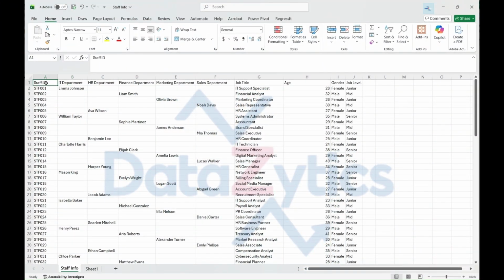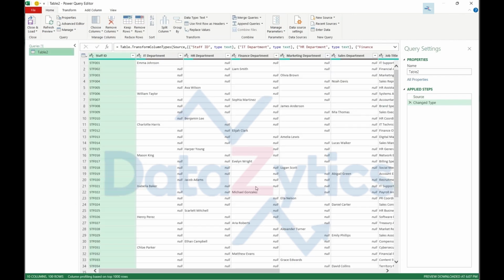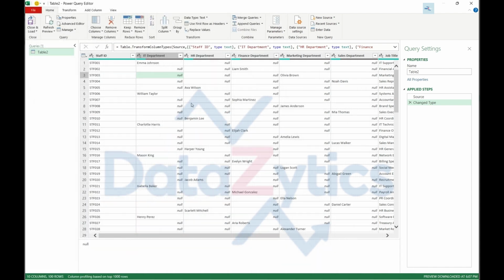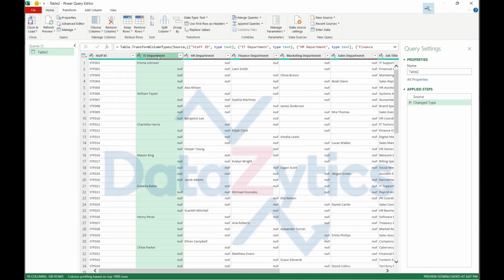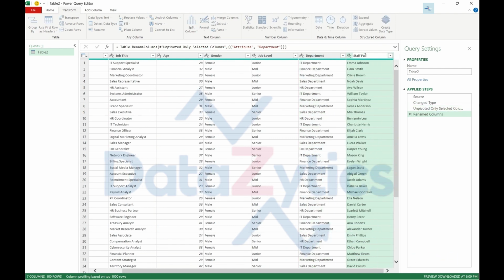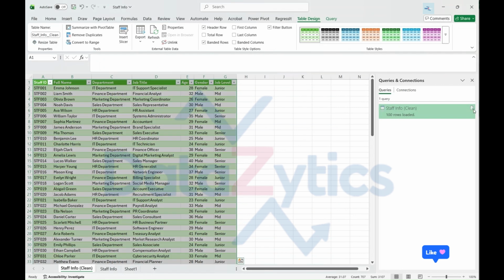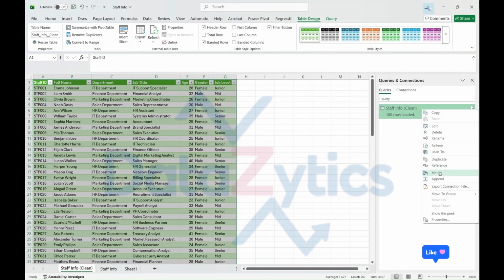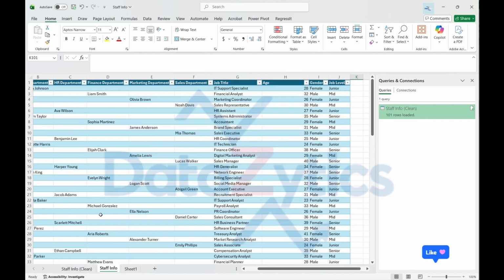Reshaping Data in Power Query Series: Unpivoting Your Data (Reverse Columns to Rows)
This video marks the final episode of the Reshaping Data in Power Query Series 🎉

We wrap up the series by exploring Unpivoting, the reverse of pivoting, where you transform columns back into rows to create clean, flexible, and analysis-ready data.

Throughout this series, the goal has been simple: to help you confidently reshape messy, real-world datasets using Power Query. Unpivoting is a critical skill because many datasets are stored in a wide format that looks good in spreadsheets but breaks analysis, reporting, and visualization.

In this final lesson, you’ll learn:
✔️What unpivoting is and how it differs from pivoting
✔️How to reverse columns to rows using Power Query
✔️Common real-world scenarios where unpivoting is required
✔️Step-by-step unpivoting in Excel Power Query

By completing this series, you now have the foundation to reshape data efficiently and prepare datasets for deeper analysis, reporting, and visualization.